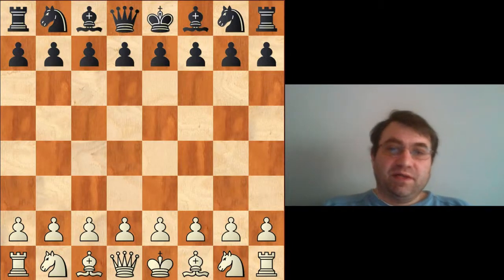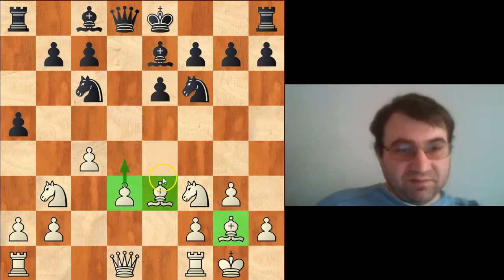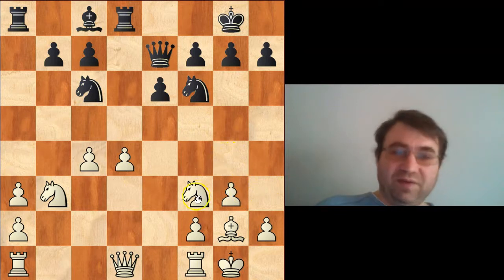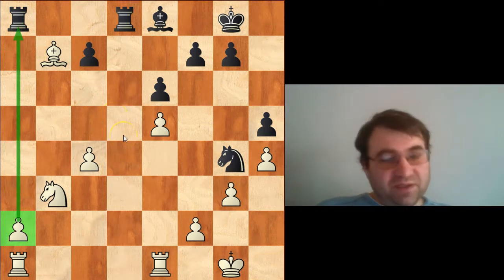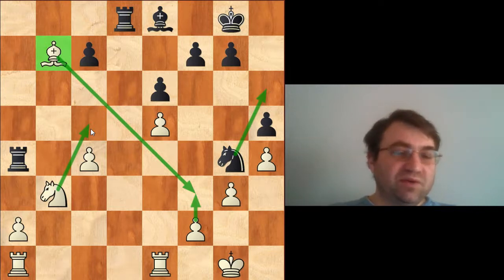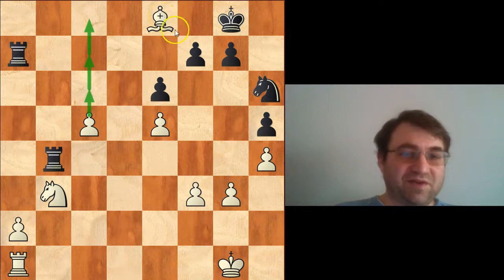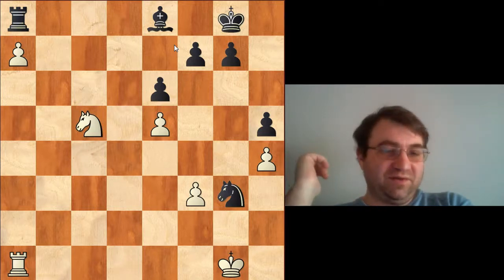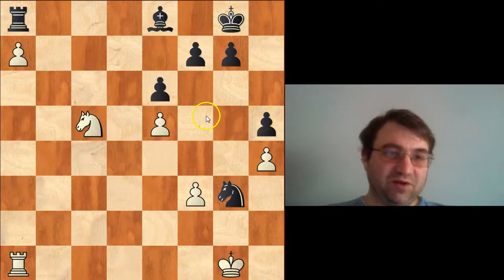Nepo vs Carlsen WC game 9, Nepo gets a great position and then blunders it all away with 1 MOVE!!!!!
Nepo vs Carlsen WC game 9, Nepo gets a great position and then blunders it all away in 1 move!